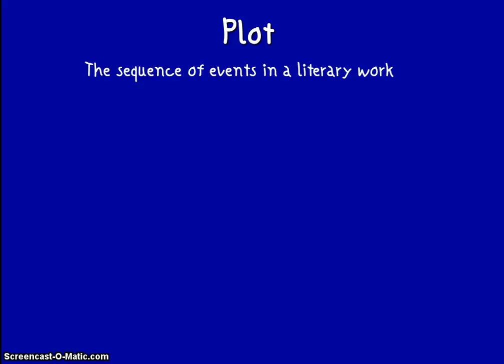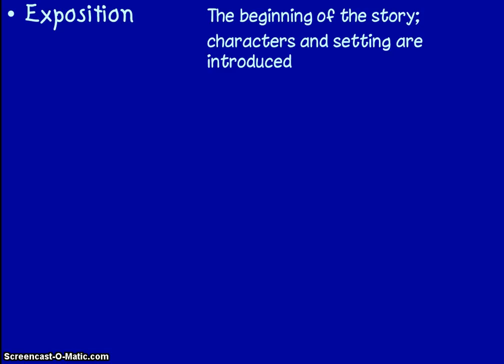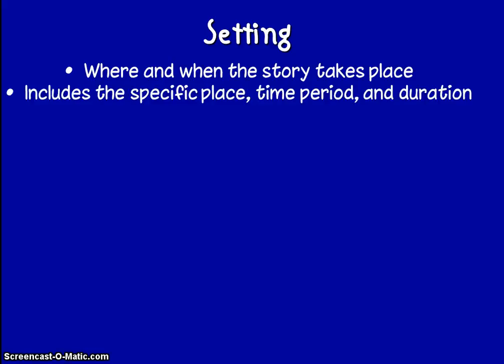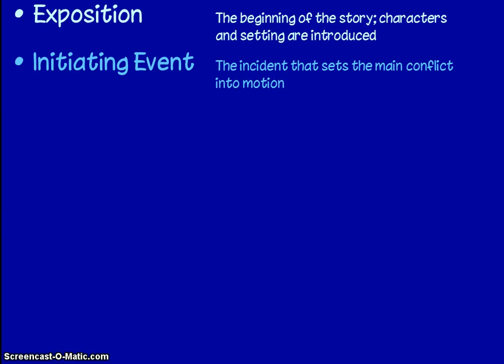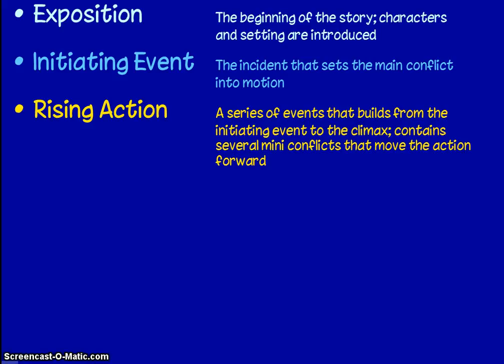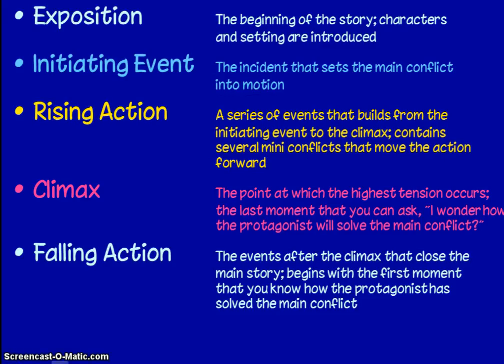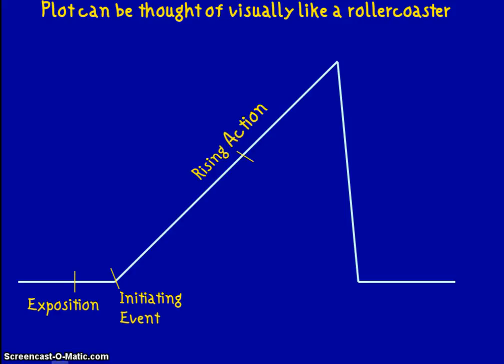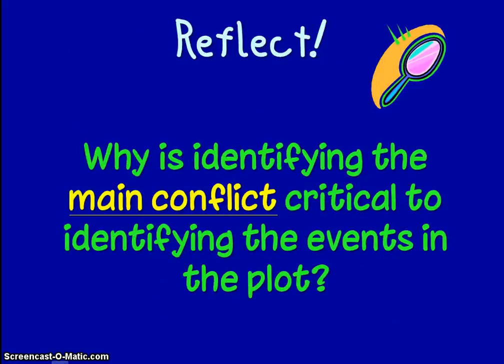Plot Flip Lesson Video